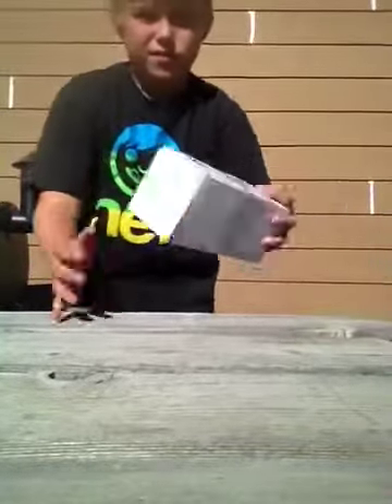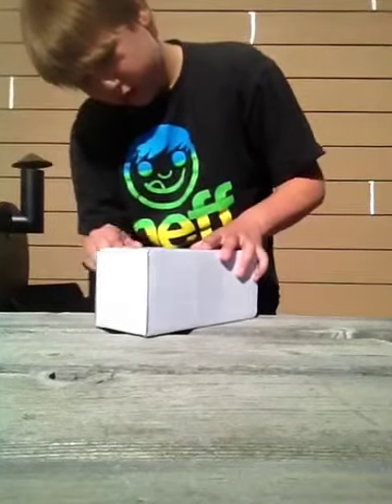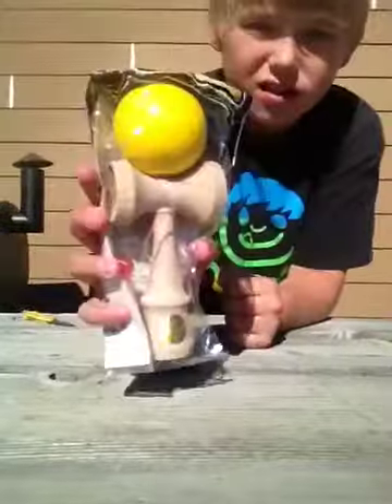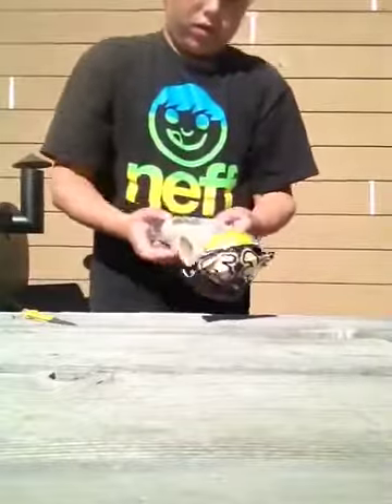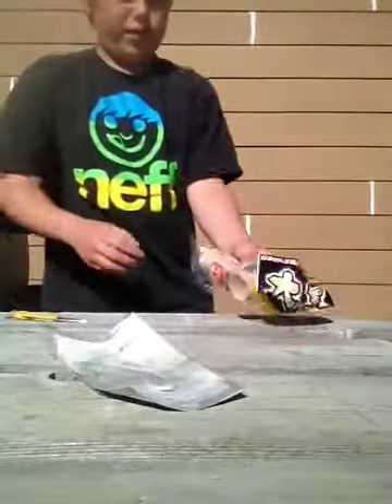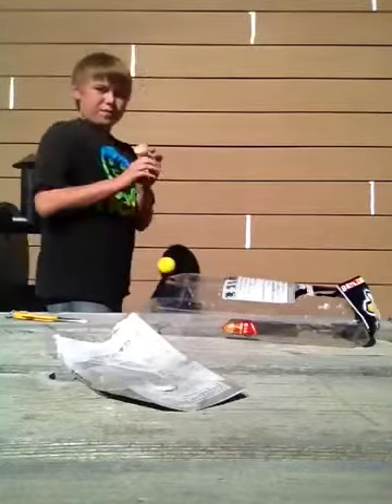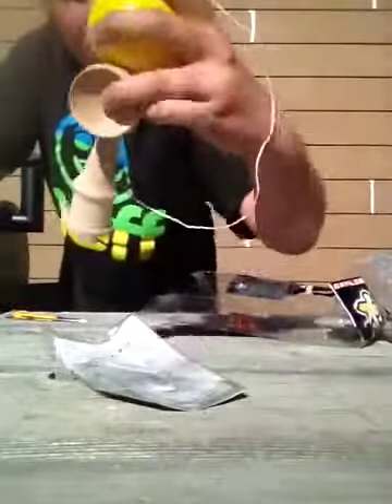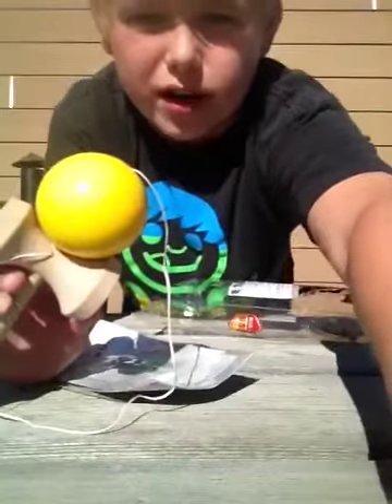Yellow Ozora Unboxing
I will enjoy the heck out of this thing! Keep an eye out for an Ozora mini edit! ORDER FROM KENDAMA CO!